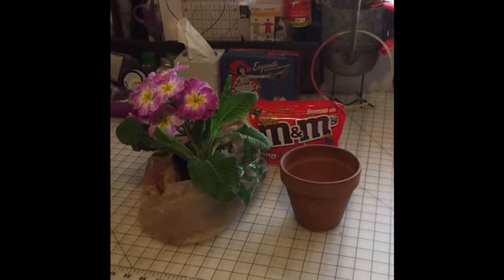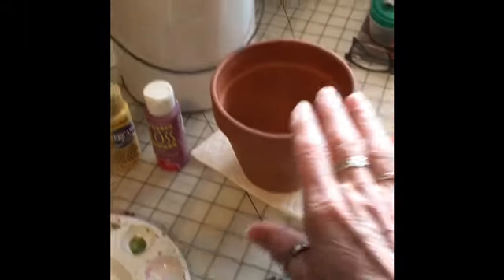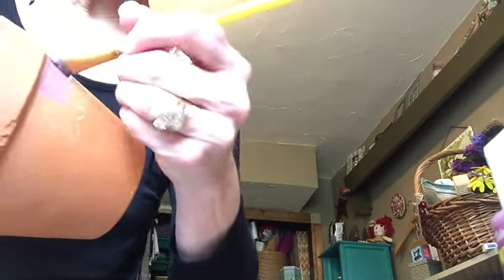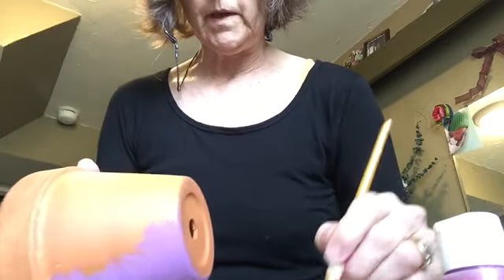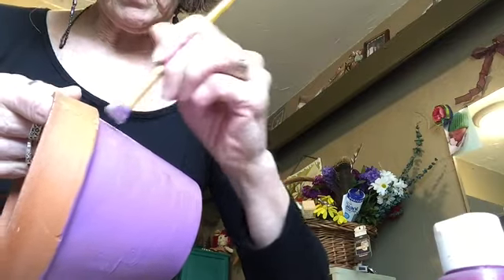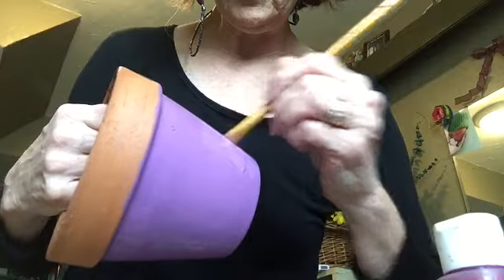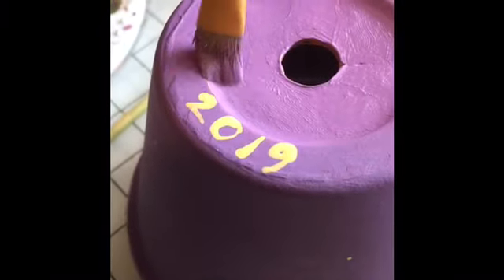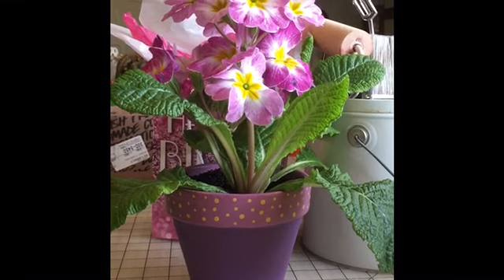Terra Cotta Pot Painting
This is an easy, inexpensive gift to make.  Why give someone a potted plant with a boring planter when you can customize it to their favorite color and add style?